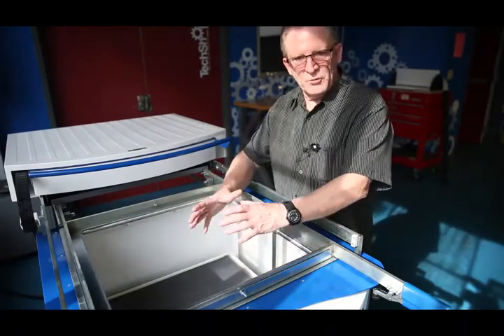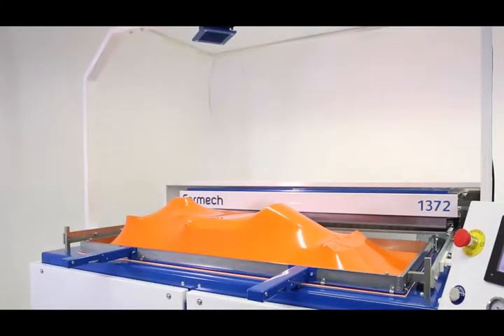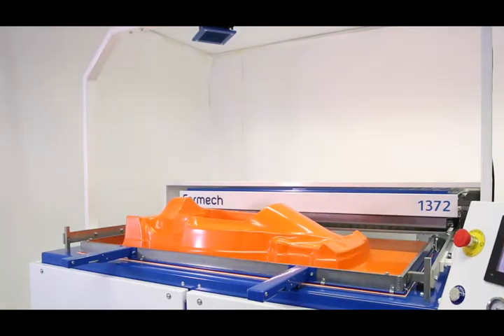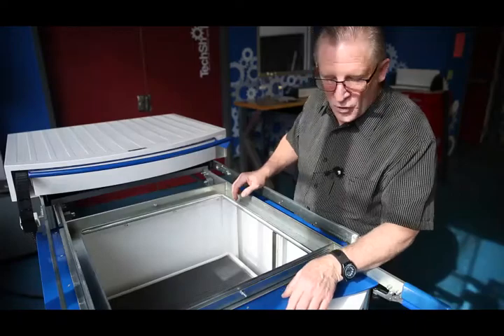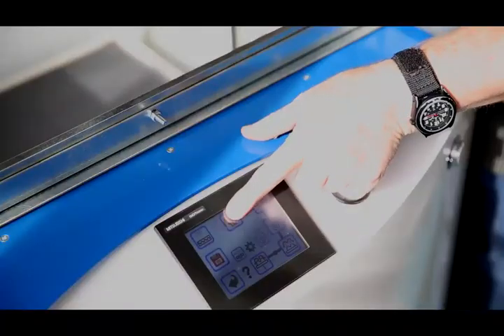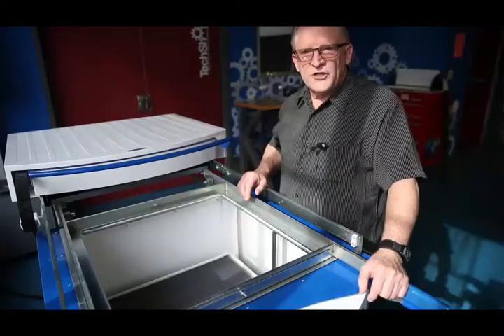What is Pre-stretch function (or called Blow Bubble function) of Vacuum Forming Machine?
This video demonstrates the process of Pre-stretch of vacuum forming machine.

Pre-Stretch Function in Vacuum Forming Machines
The Pre-Stretch Function is an advanced feature in vacuum forming machines that mechanically stretches a heated plastic sheet before vacuum suction is applied. This ensures uniform material distribution, minimizes weak spots, and improves forming accuracy—especially for deep-drawn or complex geometries.

🔄 How Pre-Stretch Works?
1. Heating (🔥)
The plastic sheet (e.g., ABS, PETG, PP) is evenly softened by infrared/ceramic heaters.

2. Pre-Stretching (🔼)
A pre-stretch bubble is created by:
Air Pressure: Compressed air blows upward to inflate the sheet.
Mechanical Plug: A tool physically pushes the sheet outward.
This thins the sheet evenly before forming.

3. Vacuum Forming (💨)
The pre-stretched sheet is sucked into the mold, ensuring:
✔ No excessive thinning in deep areas.
✔ Sharper details (logos, textures).

4. Cooling & Ejection (❄️)
The formed part cools and is released.

⚡ Key Advantages
✅ Eliminates Weak Spots – Prevents  more than 50% thinning in deep draws (e.g., automotive housings, medical trays).
✅ Better Material Utilization – Reduces scrap by optimizing sheet use.
✅ Improved Aesthetics – Crisp details on textured surfaces.
✅ Faster Cycles – More efficient than vacuum-only forming.

🏭 Typical Applications
🚗 Automotive: Door panels, dashboards
🏥 Medical: Surgical instrument trays
🥤 Packaging: Deep containers (yogurt cups, cosmetic cases)
📦 Industrial: Large housings, equipment covers

📊 Pre-Stretch vs. Standard Vacuum Forming
Feature With Pre-Stretch Without Pre-Stretch
Wall Thickness Uniform (±10%) Uneven (up to 50% thinner)
Detail Quality High (sharp edges) Moderate
Best For      Deep/complex parts    Shallow molds

🛠️ Pre-Stretch Methods
Air Pre-Stretch: Compressed air inflates the sheet (best for thin materials).
Plug Assist + Pre-Stretch: Mechanical plug stretches the sheet (for thick materials).
Dual-Oven Pre-Stretch: Separate heating zones for controlled stretching.

Need help selecting the right pre-stretch technique? Let’s optimize your process! 😊

Best regards,
Jason Chen
Shanghai Lisn Machinery Co., Ltd.
Add.: No. 158 Hepeng Road,
Qingpu District, Shanghai, China
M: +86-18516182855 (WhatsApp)